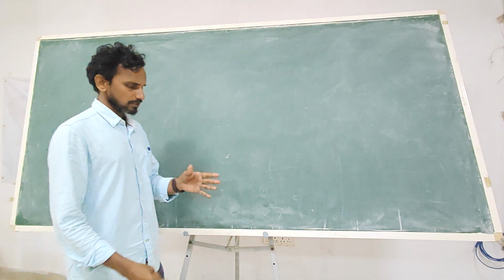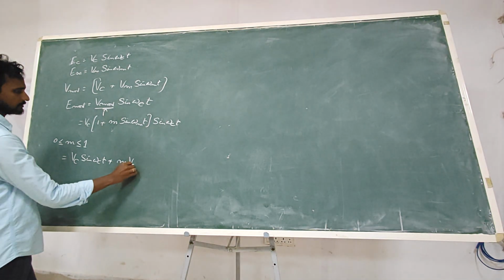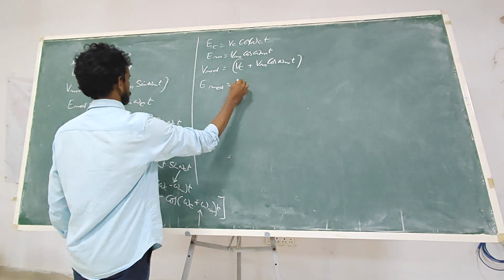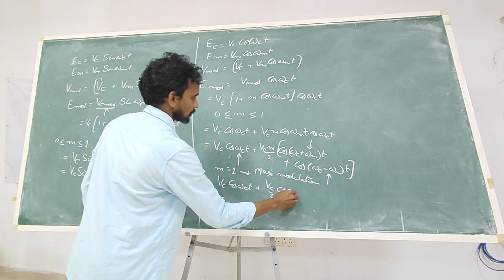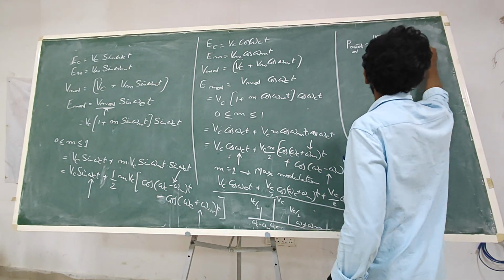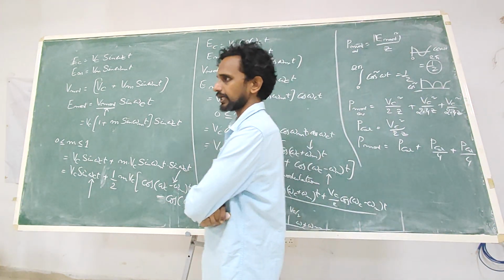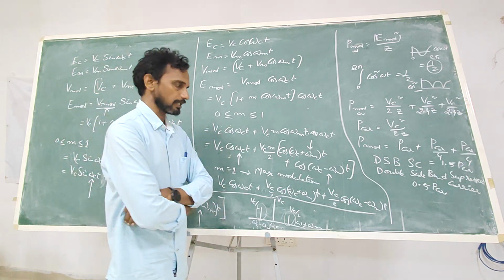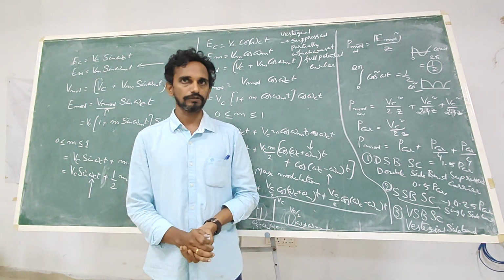DE-C-MP-17 Comm. Ele. -2 Amplitude Modulation -2